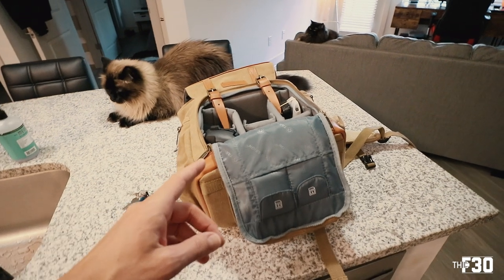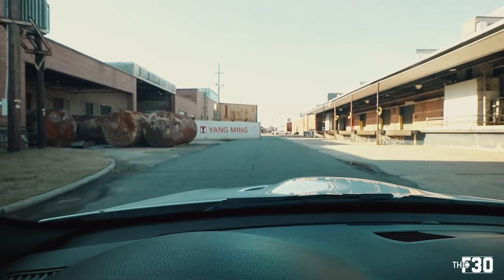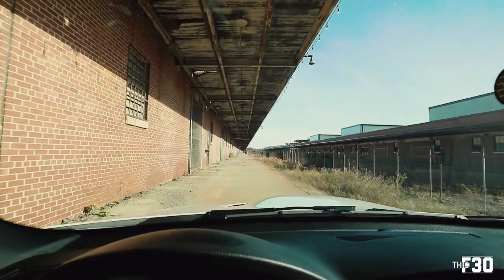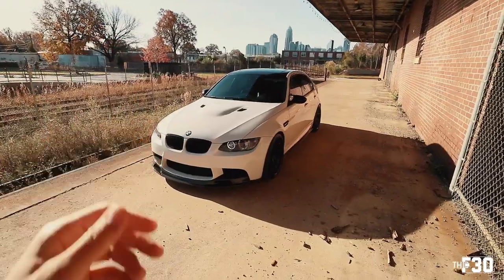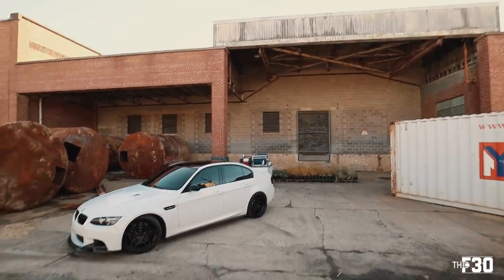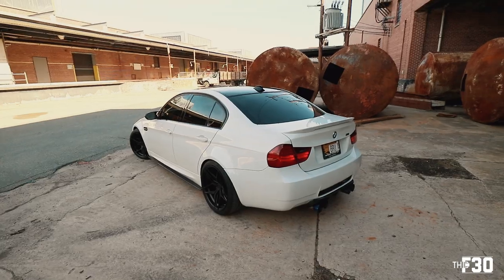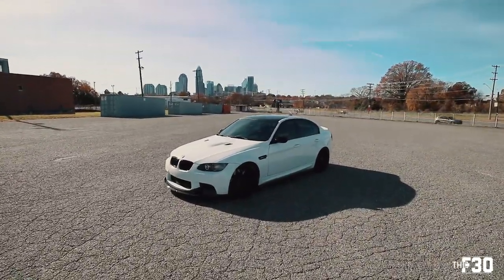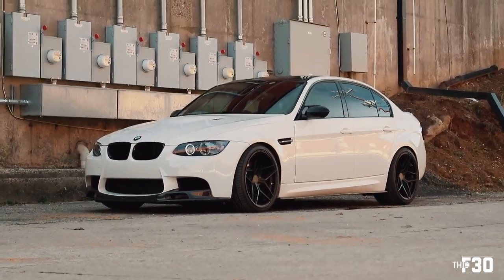HOW I SHOOT MY CAR PHOTOS FOR INSTAGRAM - Car Photography Tips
E90 Mods:
RED M Button
RED Start/Stop Button
LED Interior Bulbs
LED Turn Signal Bulbs
6000k LED Angel Eyes
H&R Sport Springs
Black M3 Badge

E90 Maintenance:
E90 Hood Struts
E46 Oil Cap (LEAK FIX)